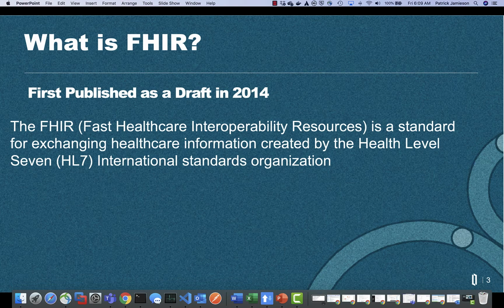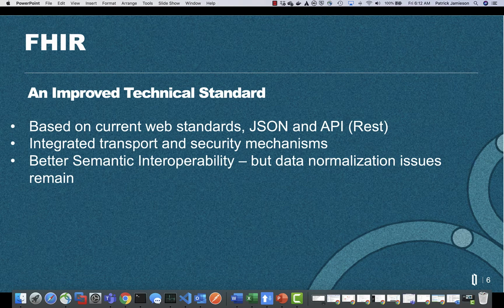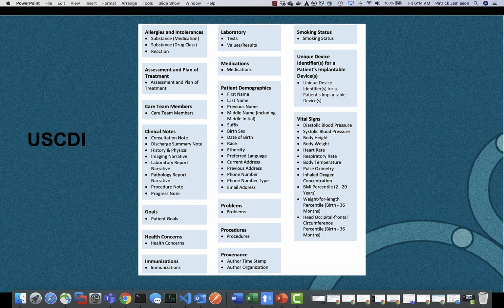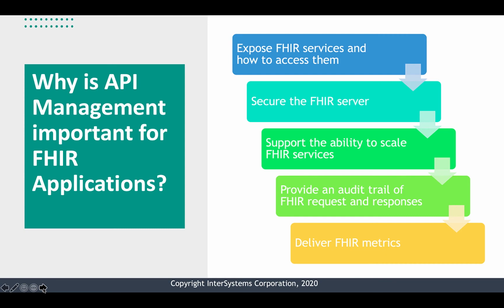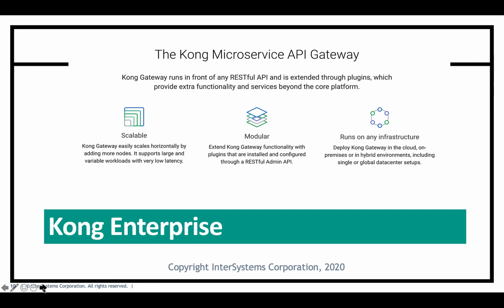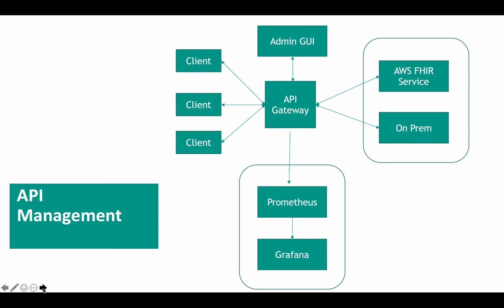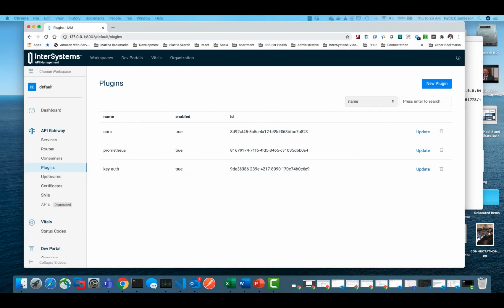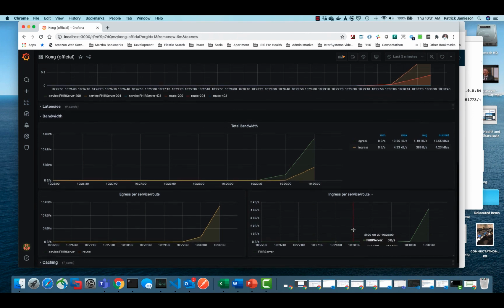Virtual Grand Hack 2020 Intersystems Workshop